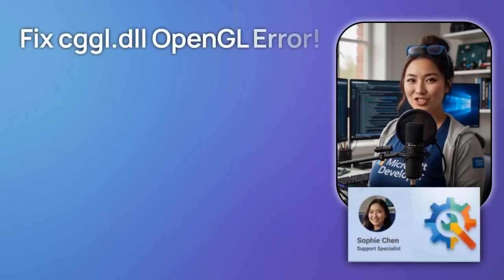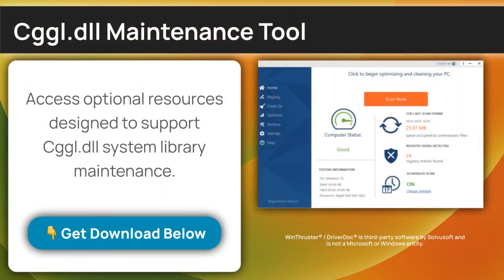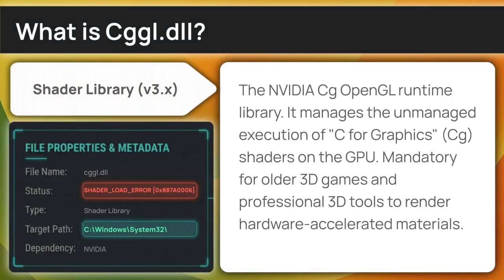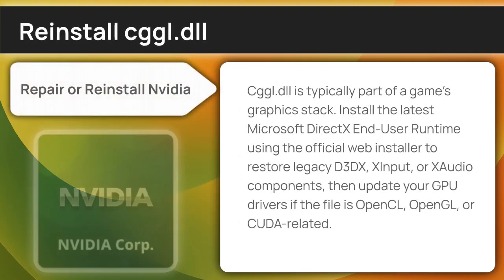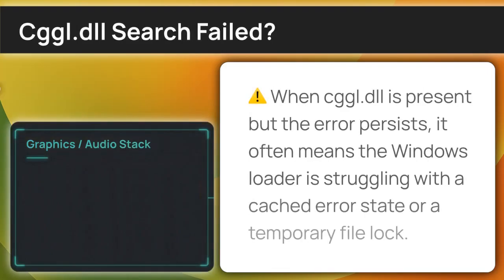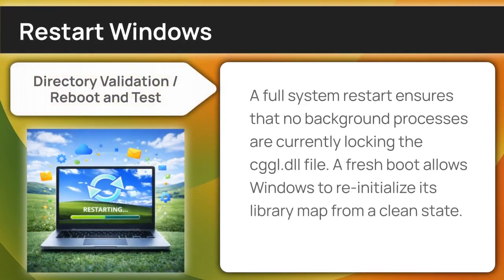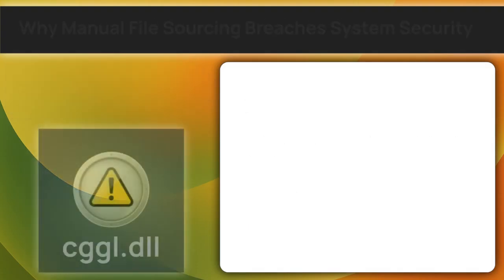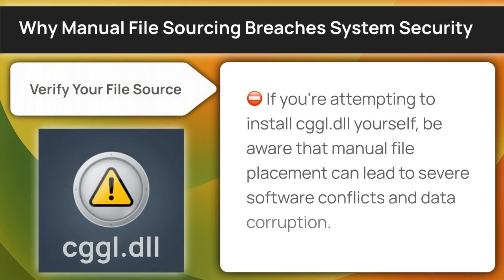Fix cggl.dll OpenGL Error!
Cggl.dll: The Ultimate Way to Resolve Common Missing or Corrupt DLL Errors in NVIDIA. 🛠️⚙️ You can learn more about a third-party repair utility at this

Tired of getting the 'Cggl.dll not found' error?  Cggl.dll is a Dynamic Link Library designed to help NVIDIA communicate with other system components. Errors may appear if required library files were removed, moved, or not installed correctly.

What is Cggl.dll? The NVIDIA Cg OpenGL runtime library. It manages the unmanaged execution of "C for Graphics" (Cg) shaders on the GPU. Mandatory for older 3D games and professional 3D tools to render hardware-accelerated materials.

Built as a Graphics Rendering Library DLL, Cggl.dll utilizes the Shader Library to support NVIDIA functions. I’ve broken down the troubleshooting process into clear, easy-to-follow steps.

▶ In this walkthrough:

- Resolving missing cggl.dll dependency files
- Discover more about the cggl.dll file

Timestamps:

00:00 - cggl.dll Missing Error Fix (Safe Method)
00:19 - What Is cggl.dll and Why Is It Required
00:42 - Reinstall cggl.dll DLL File Correctly
01:08 - Reboot Windows 10/11 After Reinstalling cggl.dll
01:26 - Refresh Program Files to Fix cggl.dll Error
02:04 - Is It Safe to Download cggl.dll File